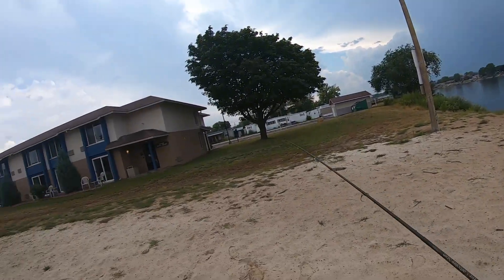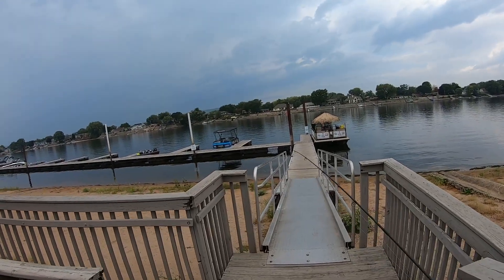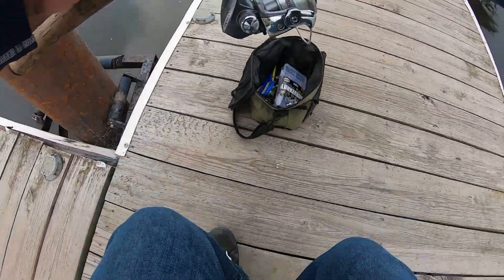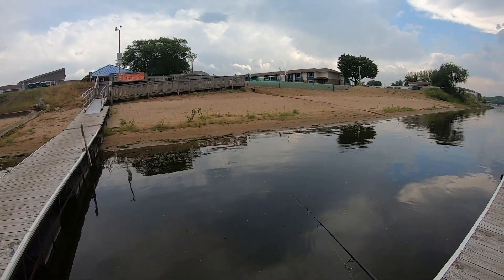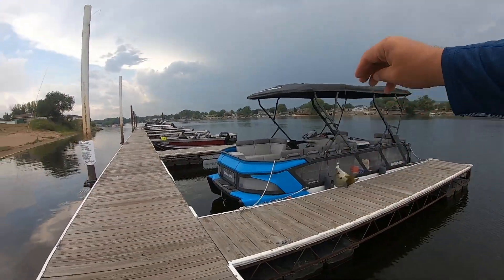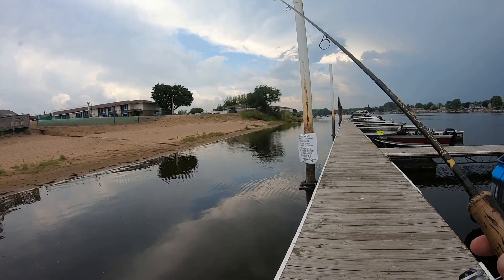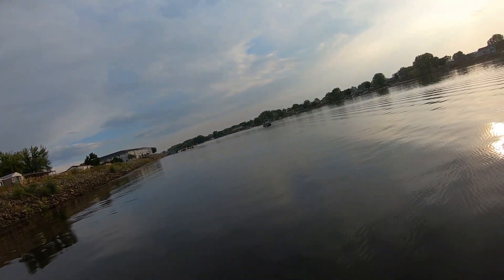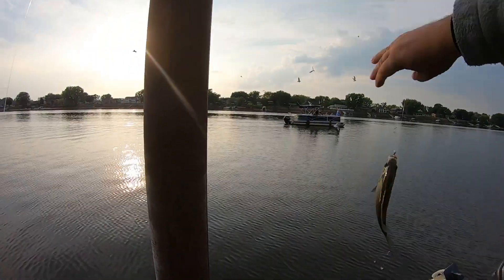Shore Fishing Lacrosse for GIANT Pike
Shore Fishing Adventures in La Crosse, Wisconsin | Pool 8 Panfish Extravaganza & Dam Pike Pursuit!

Join me on an unforgettable shore fishing journey in the scenic backdrop of La Crosse, Wisconsin, specifically in the prolific waters of Pool 8. 🎣🌊 Discover the magic of the Micro Strider Spider lure as we haul in an incredible array of panfish! From the radiant hues of Blue Gills, to the unmistakable patterns of Perch, and the ever-elusive Crappie – we've got them all! 🐟✨

But that's not all! Watch as the adventure shifts to a local dam where things get truly monstrous. Armed with determination and experience, we take on the challenge of angling for the giant pike. Witness the power, thrill, and allure of these majestic freshwater predators. 🐍🌊

Dive into this episode for tips, breathtaking moments, and the undeniable charm of La Crosse's waters. Tight lines, everyone! 🎣🌟